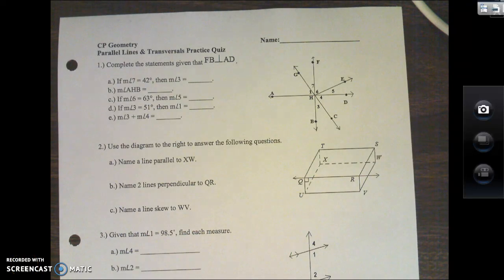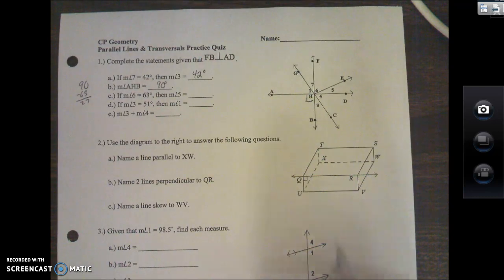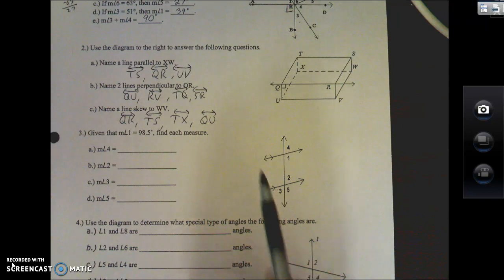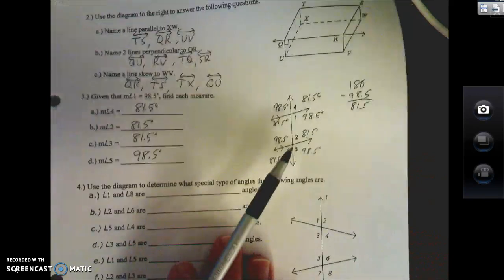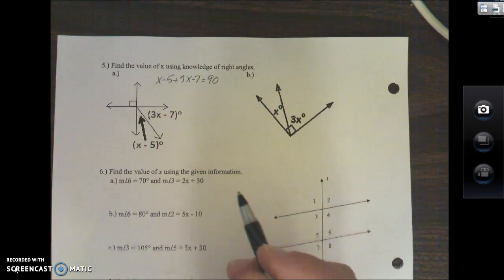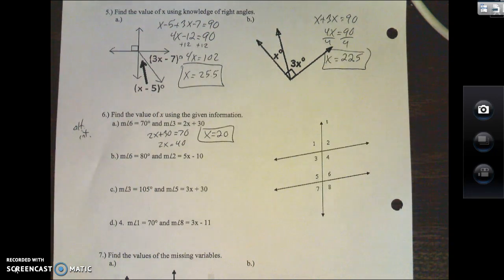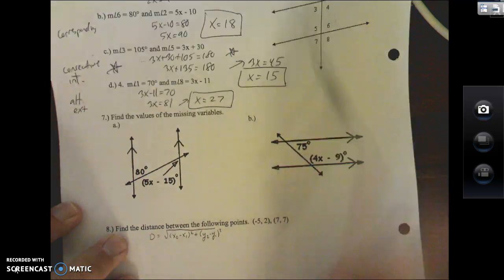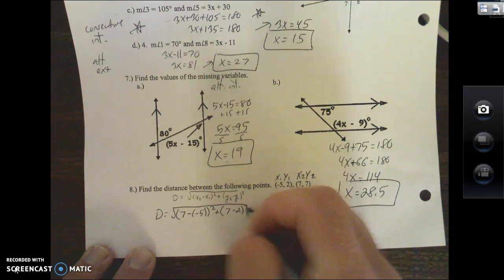Parallel Lines & Transversals Practice Quiz Video